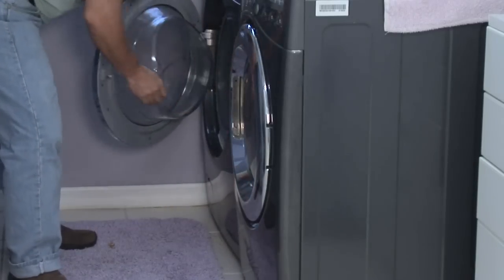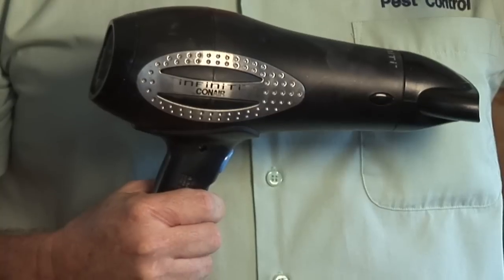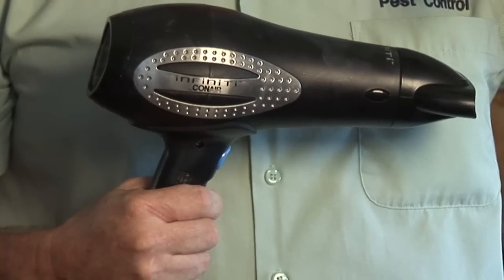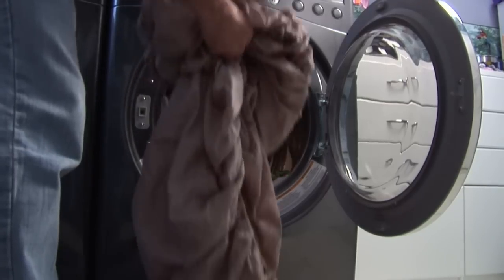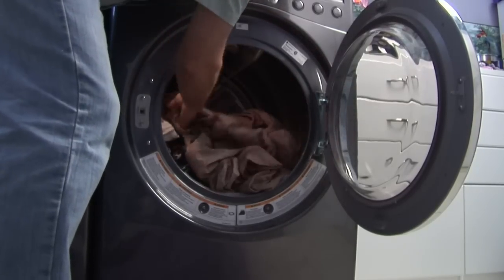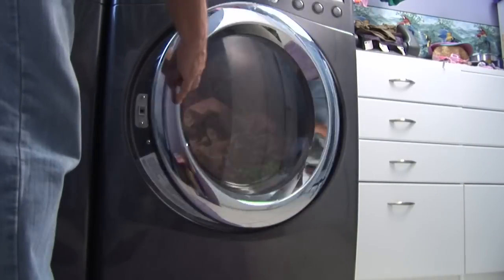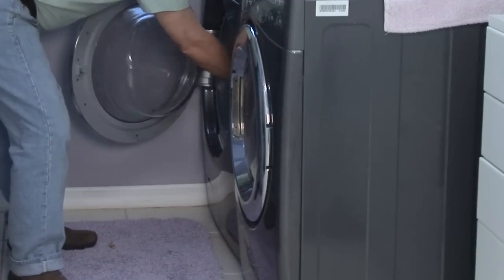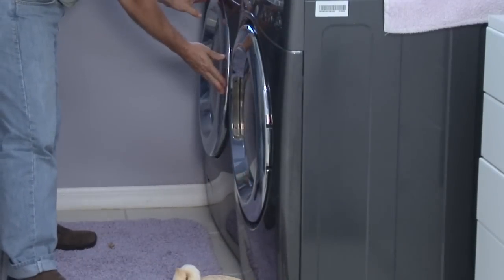Home Pest Control : How to Get Rid of Bed Bugs With Heat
Using heat to get rid of bed bugs is very effective, however you need to use the right forms of heat to avoid burning your mattress. Use heat to exterminate bed bugs with tips from a professional pest control technician in this free video on home pest control.

Expert: Michael Piacenza
Bio: Michael Piacenza, technician and K-9 handler, joined Advantage Pest Control in 2007 to expand upon his eco-friendly service offerings and initiate his K-9 termite inspection team.

Series Description: Knowing how to take care of pests in your home can save you a lot of headaches. Discover these home pest control tricks from a professional pest control technician in this free video series on home pest control.